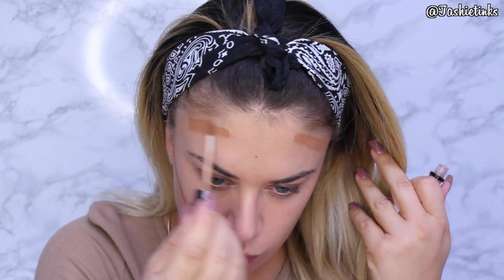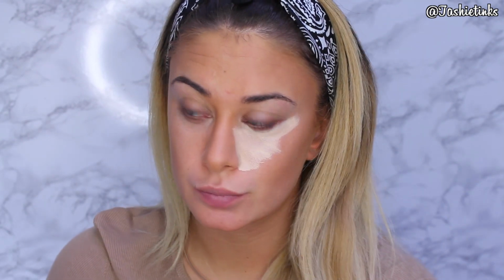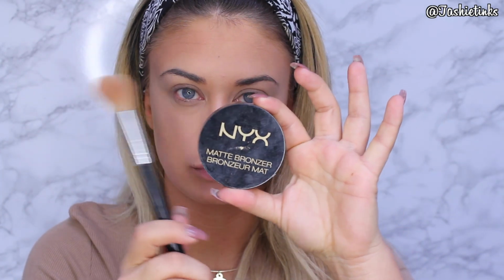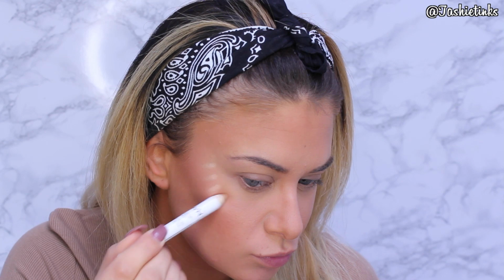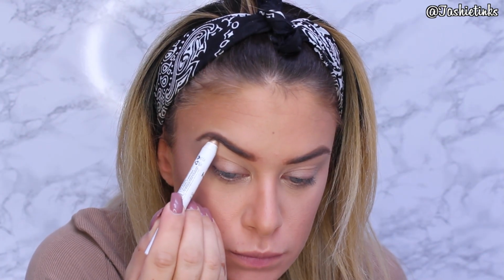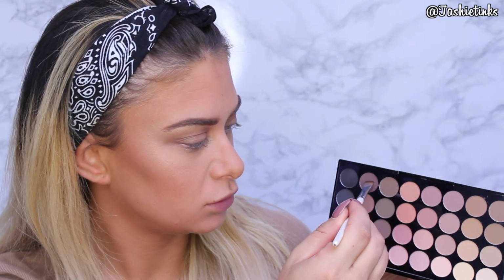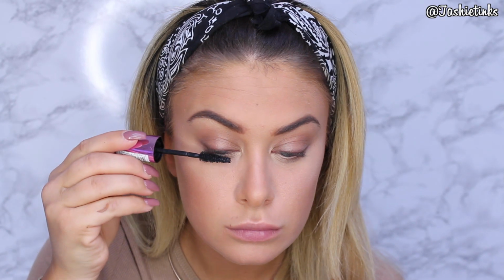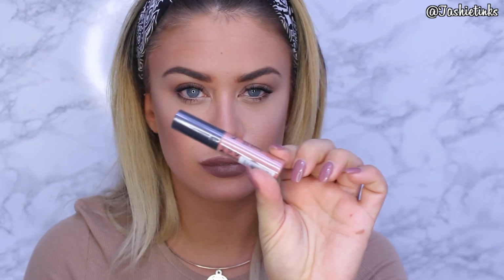Everyday ALL Drugstore Fall makeup look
DOWN HERE GUYS!!

Hey Guys

So as a lot of you requested here is my super simple minimal makeup everyday fall look, using ALL drugstore products!
Hope you like it Tinkers

PRODUCTS USED

FACE
NYX pore minimising primer
NYX HD concealer - CW08 Nutmeg
Maybelline Eye eraser - Light
Barbara Daly super sheer powder
NYX matte bronzer - Medium
NYX Blush - BitterSweet
NYX jumbo pencil - Cashmere

EYES
Eyebrows - Rimmel London pencil - Hazel
NYXjumbo pencil - Cashmere
Revolution 32 matte eyeshadow palette dark brown
L'Oreal Miss Manga
Jordana waterline pencil - Almond

LIPS
Rimmel London liner -Cappuccino
NYX soft matte lip cream - Stockholm

TYSM

Tashietinks
xoxo